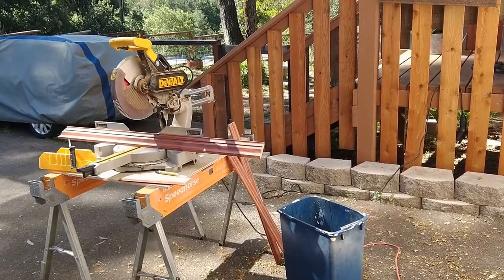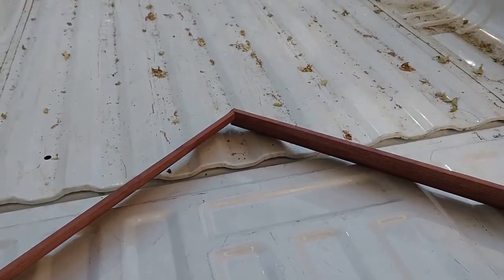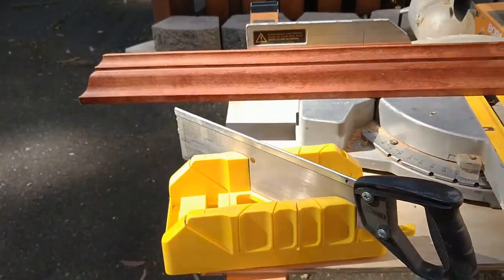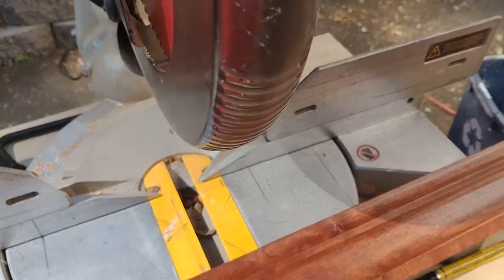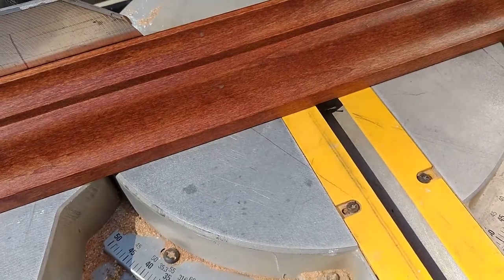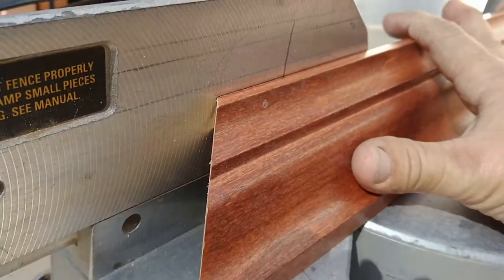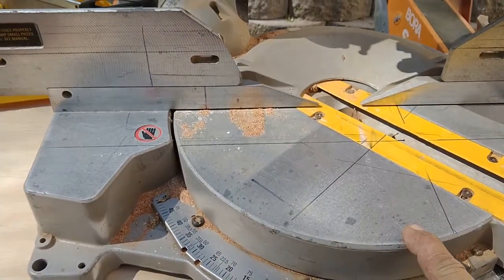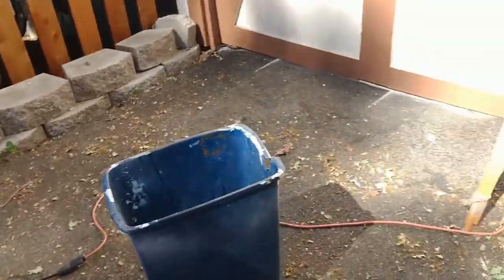Crown Molding for Dummies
This is a quick video that may help you understand what you are doing wrong or to avoid doing it wrong.